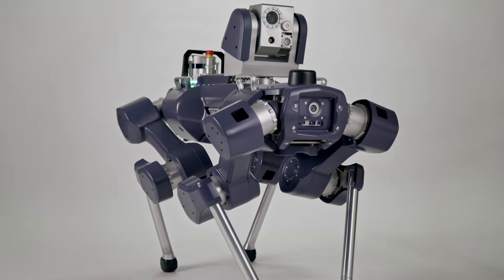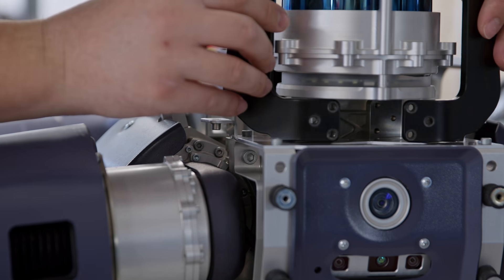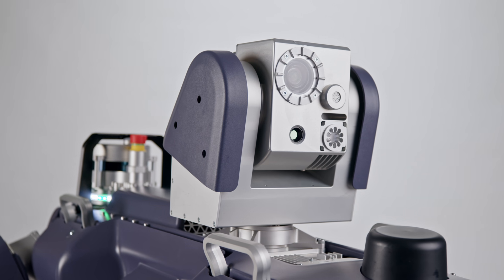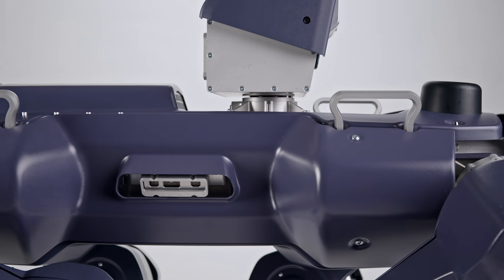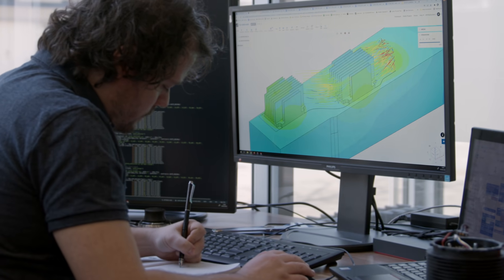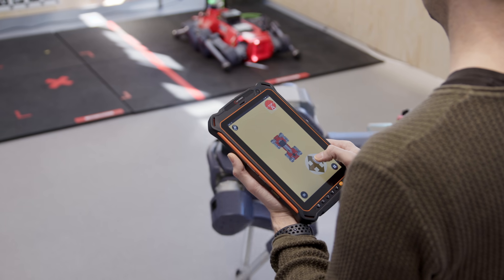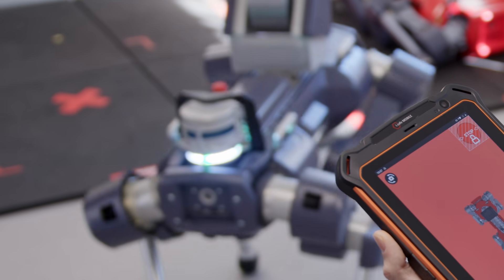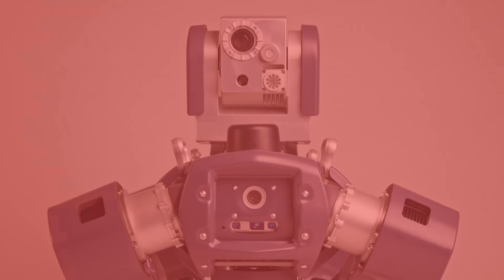ANYmal X - A Remarkable Engineering Achievement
ANYmal X is the world's first robot to provide the advanced mobility of four legs in the potentially hazardous and explosive facilities in the Oil & Gas and Chemicals industries. ANYmal X extends the leading mobility, autonomy, and inspection intelligence of ANYbotics' robotic inspection solution, and is specifically designed and certified for safe usage in hazardous and potentially explosive environments — a game changer for the industry. The challenge of packing all inspection capabilities and performance into an Ex-proof system was a serious undertaking and required ANYbotics to completely rethink how they develop robots.

Meet the engineers behind ANYmal X as they share the journey of developing an Ex-proof inspection robot. ANYmal X redefines the robotics landscape by merging the most advanced robotics technologies with the highest industrial safety requirements.

ANYbotics is the Swiss robotics company creating autonomous robots to transform industrial work for increased safety and productivity. ANYbotics’ robotic solutions provide automated routine inspection capabilities to plant operators, for challenging infrastructure previously only accessible to humans. ANYbotics is a fast-growing team of over 80 employees set out to support the daily inspection needs of workers in the energy, processing, and construction industries.